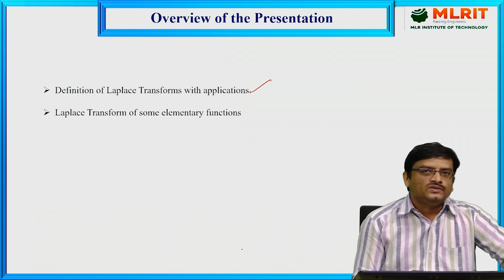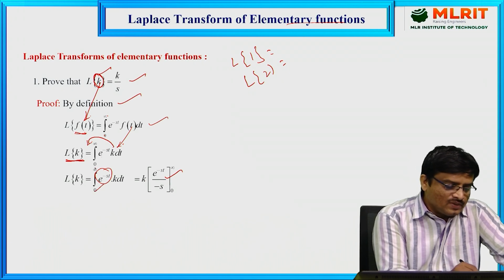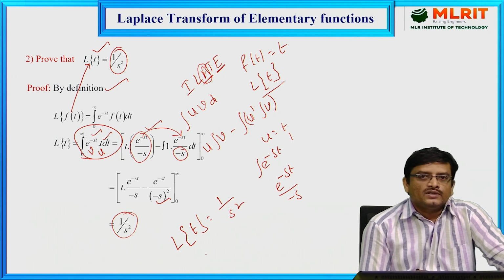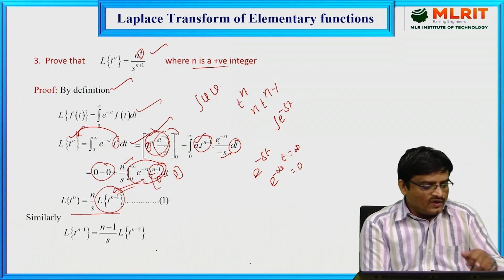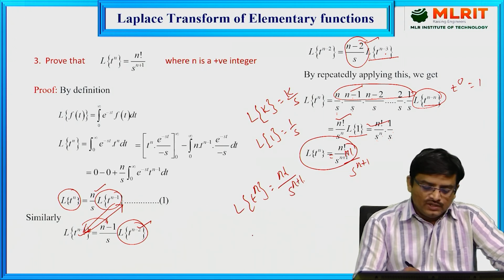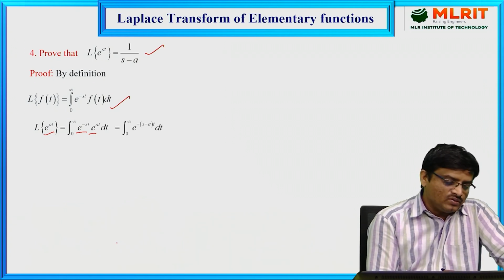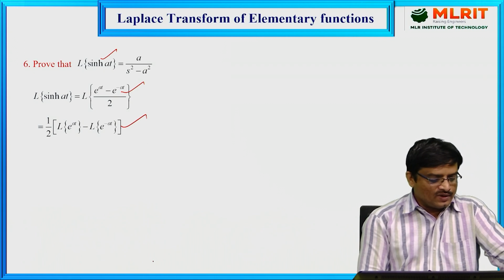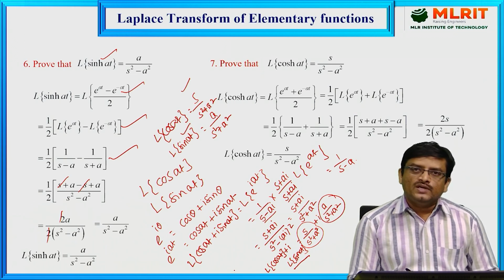LEC30| NMIT| Introduction to Laplace Transforms Continued.. by Dr. G. Ravindranath Reddy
Hyderabad.